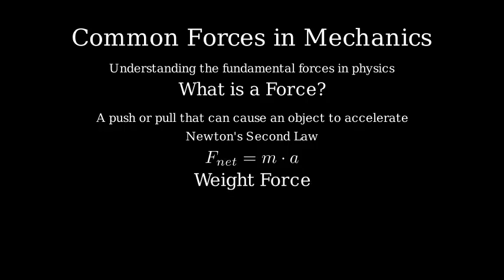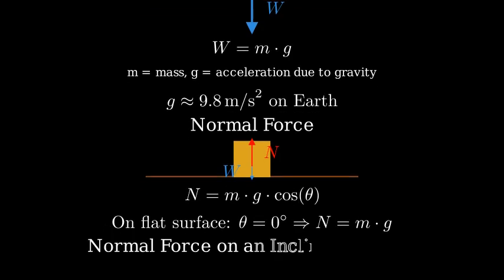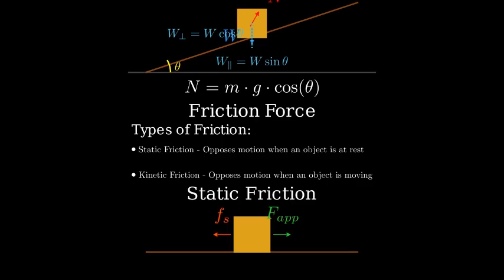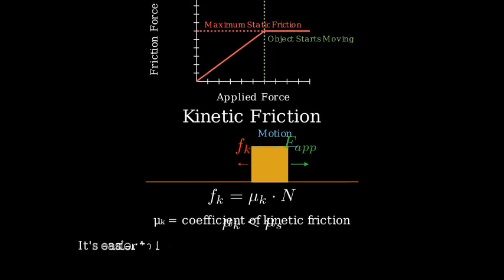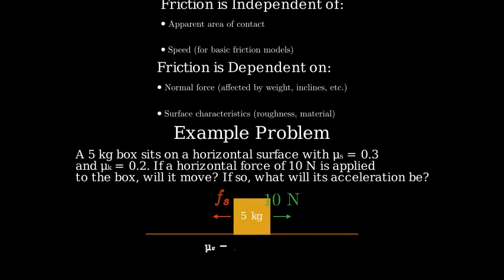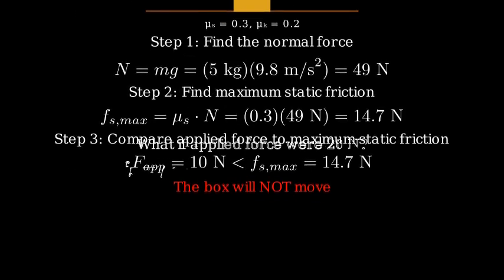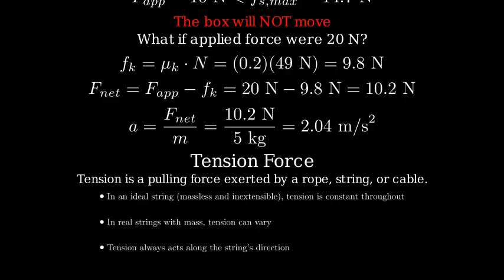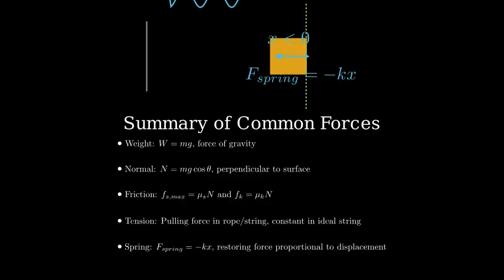Lecture 16: Understanding Frictional Force | Physics Made Easy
Welcome to Lecture 16 of our physics series!
In this lesson, we dive deep into Frictional Force — one of the most important forces in classical mechanics. You’ll learn:

Types of friction: static, sliding, rolling, and fluid friction

The laws of friction

Coefficient of friction and its applications

Real-life examples and problem-solving techniques

Whether you're preparing for exams or brushing up on concepts, this video will help you master the fundamentals of friction with clear explanations and visuals.